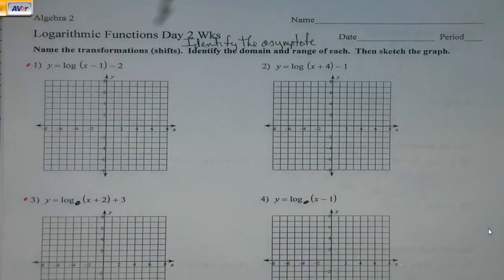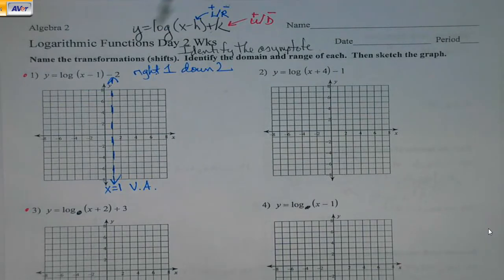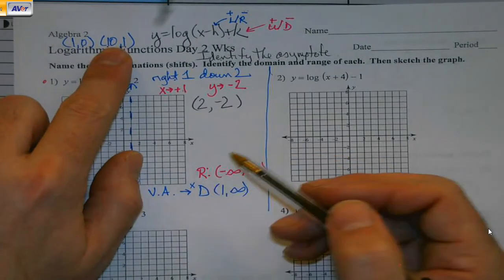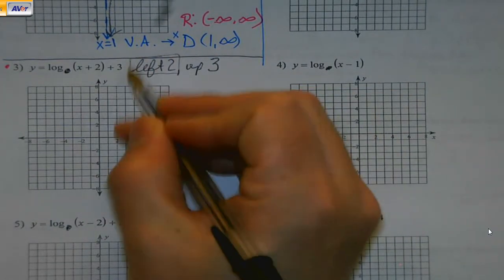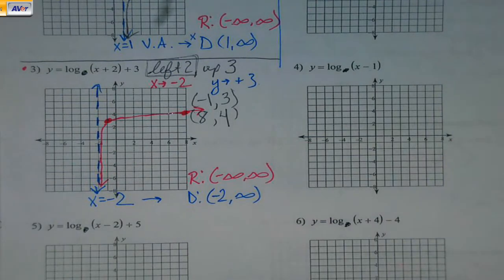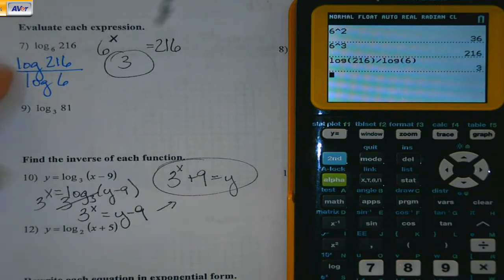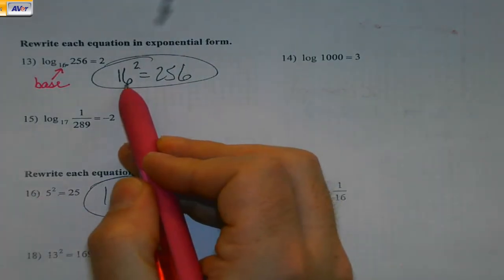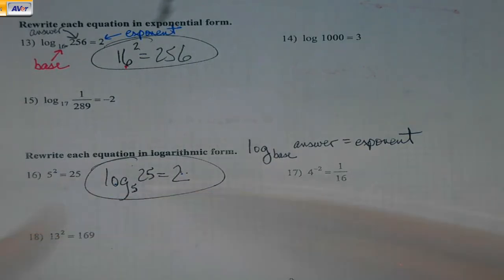Logarithms Day 2 Wks Examples (graphing, properties)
We dicuss graphing logs (asymptotes, domain, range, finding points) and inverses and rewriting between exponential and logarithmic forms.